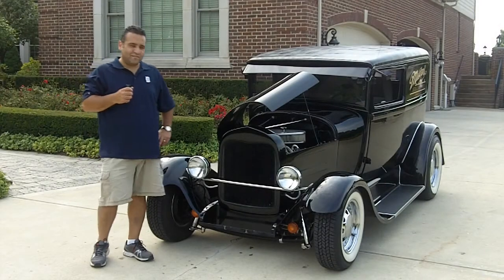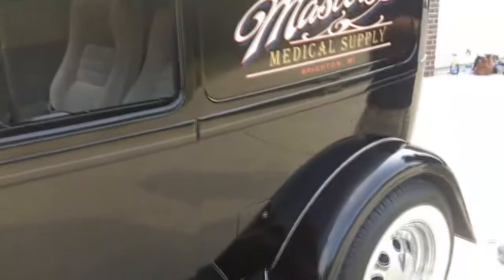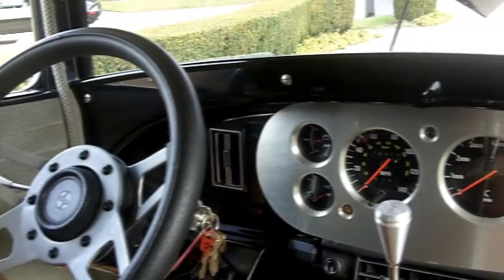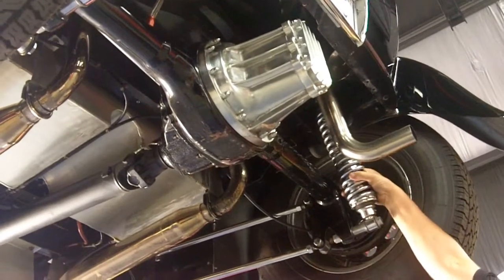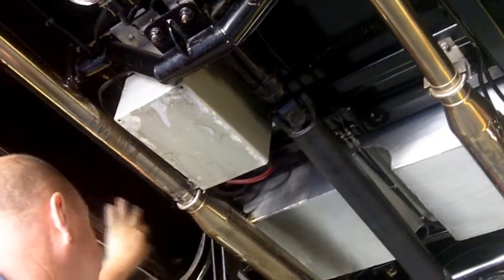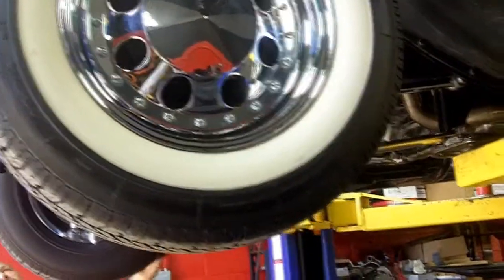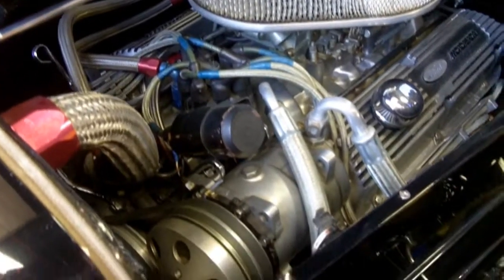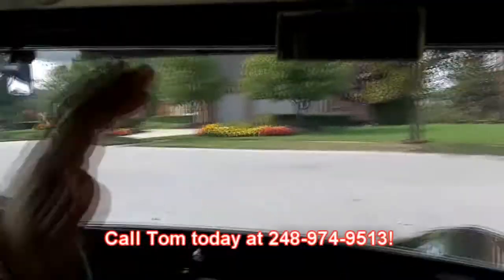1929 Ford Delivery Sedan Classic Muscle Car for Sale in MI Vanguard Motor Sales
1929 Ford Delivery Sedan

289 Ford Motor, Yes that's right a Ford Motor!

C4 Transmission with Chrome Pan

Exhaust Manifolds

Billet Aluminum Air Cleaner, Intake Manifold, A/C Compressor, Valve covers

Chrome Alternator

Holley Carb

Electronic Distributor

Manual Steering

Drum Brakes All Around

Air Conditioning

All Steel Body, Fiberglass Fenders, Metal Running Boards

Polished Stainless Exhaust

Chrome Springs on Coil-Over Shocks

Billet Aluminum Rear End

Chrome 4 Link Suspension with Panard Bar in Rear

Chrome Front Springs, Chrome Front Shocks

Automatic Release for Rear Delivery Door

Beautiful Grey Interior

Overhead Console with AM/FM Cassette

Modern Gauges, CB Radio

Cragar Wheels with Wide White Cokers (195/75/14 Front, 225/70/15 Rear)

Awesome Driver, Great Quality

This is one loaded

Street Rod